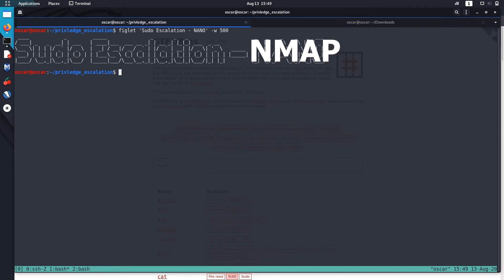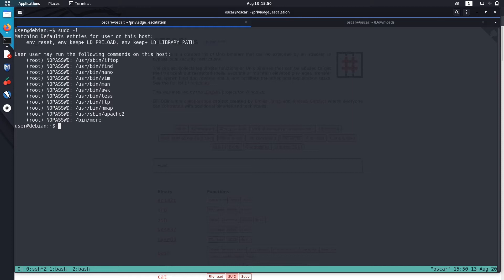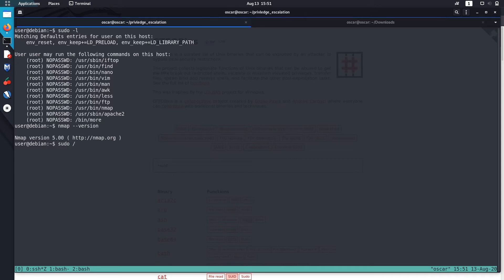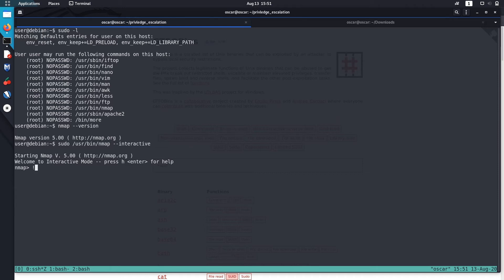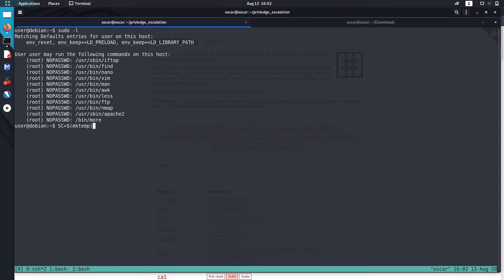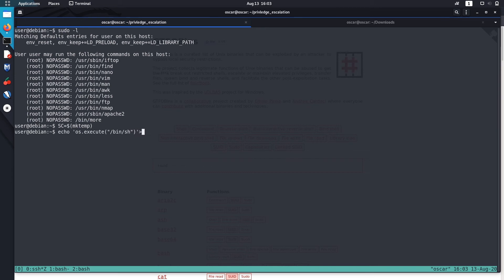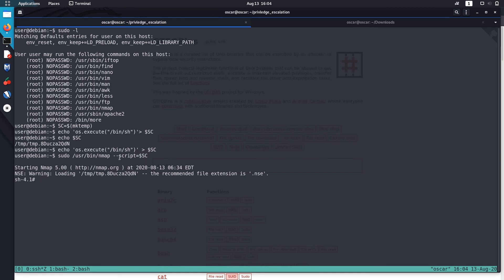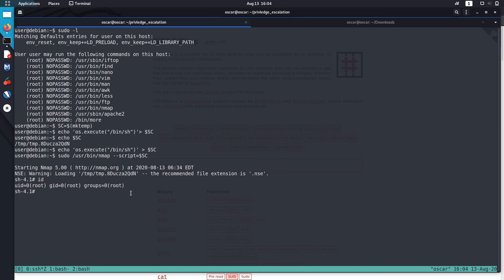Linux Privilege Escalation : SUDO Rights and NMAP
This video is walkthrough on how to escalate privilege in linux using nano command that has its sudo rights enabled. Go through all the video in the privilege escalation series to have more knowledge of PE in linux.Its one of the many techniques used in priviledge escalation.
If there are any queries leave them in the comment section below.
Peace !!